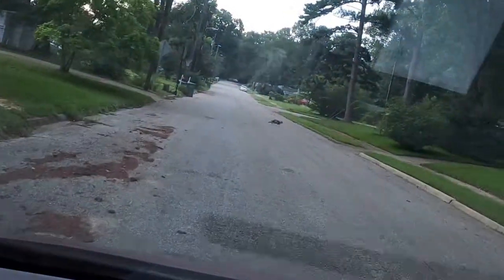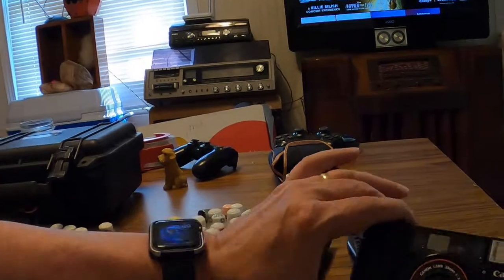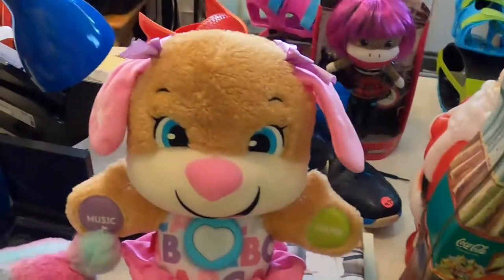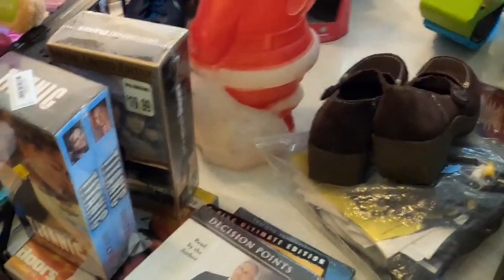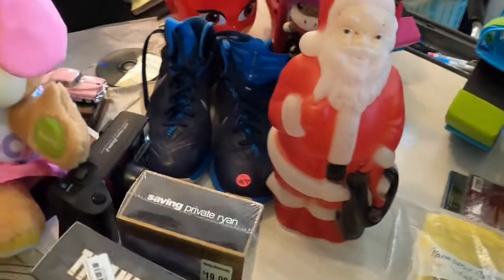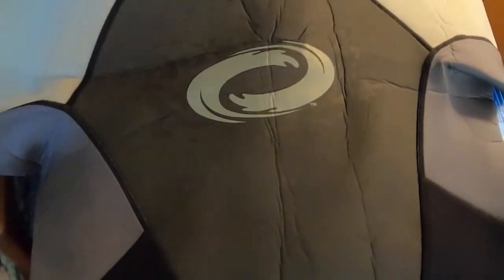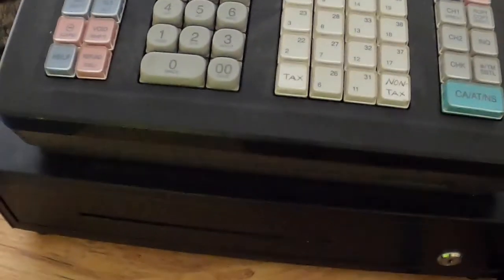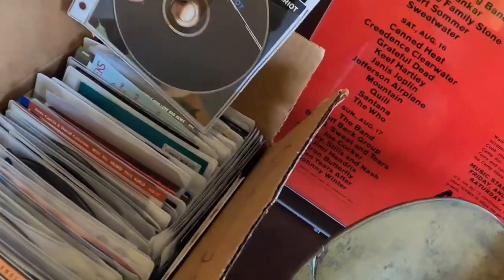Thrifting and Yard Selling to Get Ebay Inventory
This video shows me and Mrs. Sidehustle  (AKA Carole) out thrifting and hitting yard sales as we build out inventory, It was also Mrs. Sidehustle's Birthday!